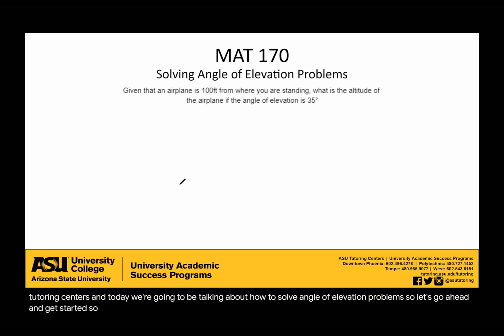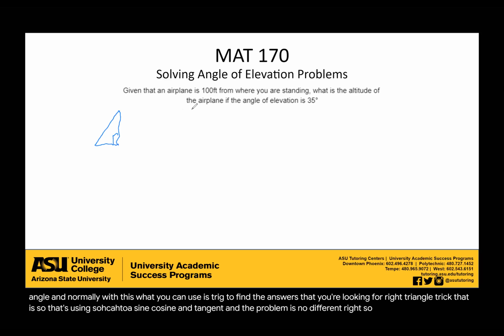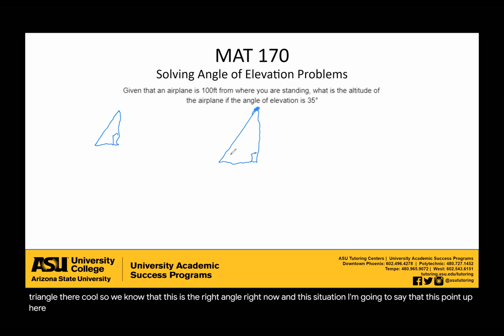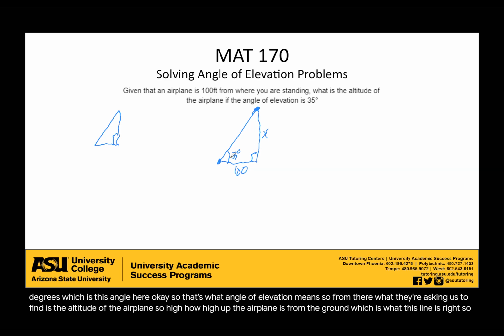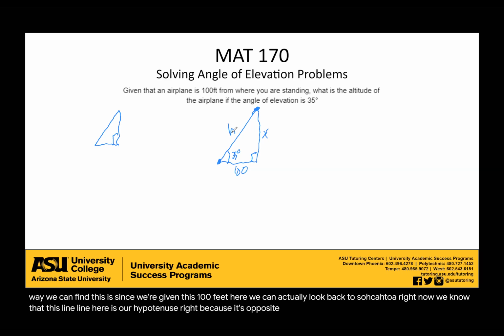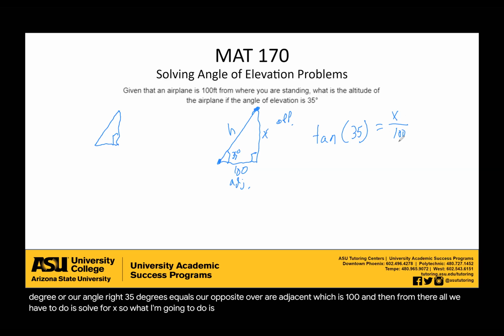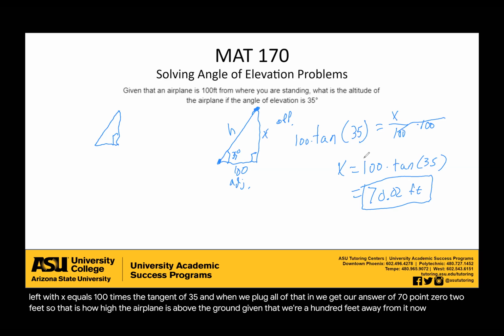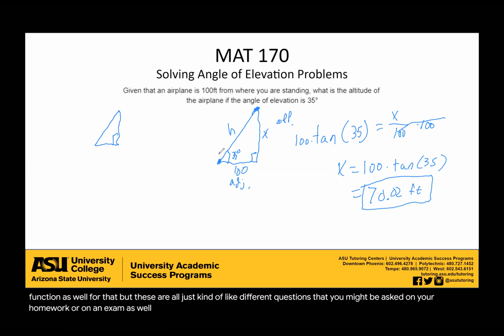Solving Angle of Elevation Problems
This is a video covering the topic: Trig, Trigonometric, Elevation, 4.2.4

This topic can be found in ASU courses: